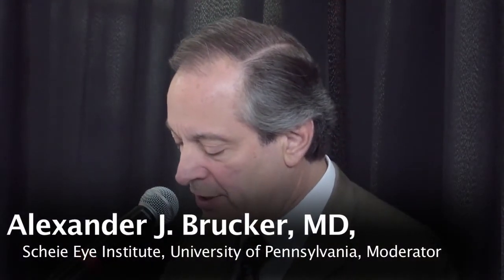Bruce Saran on Macular Degeneration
Dr. Bruce Saran speaking about Macular Degeneration at the Macula Vision Research Foundation SupportSight Seminar in Philadelphia PA at the National Constitution Center on October 9, 2010